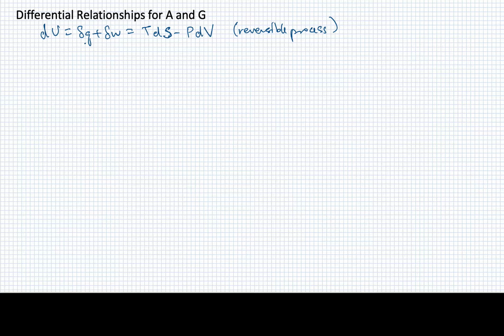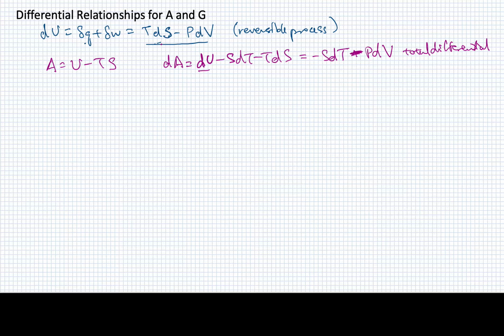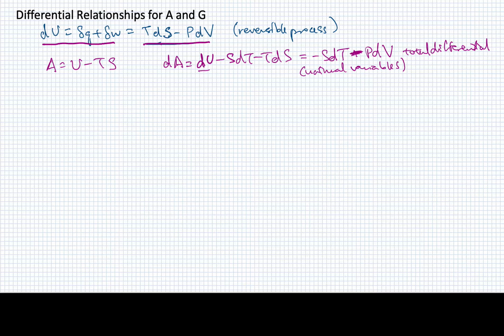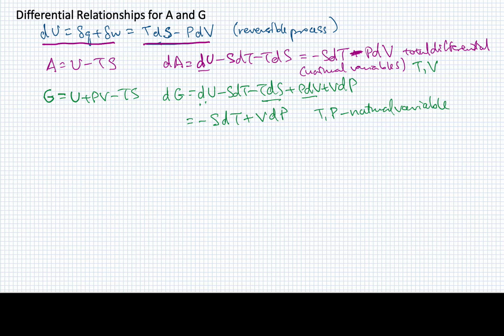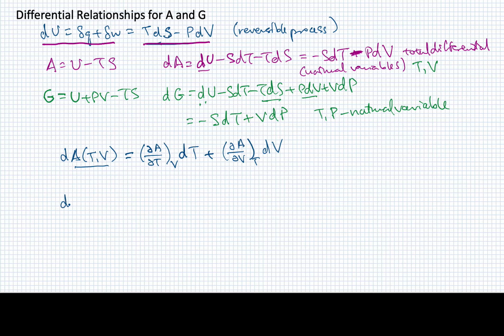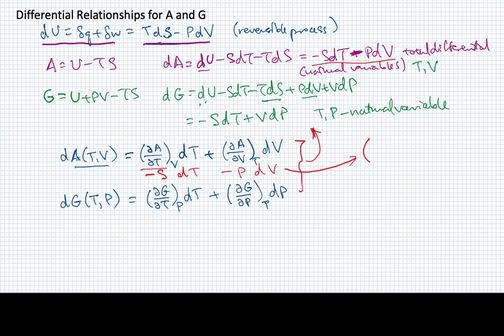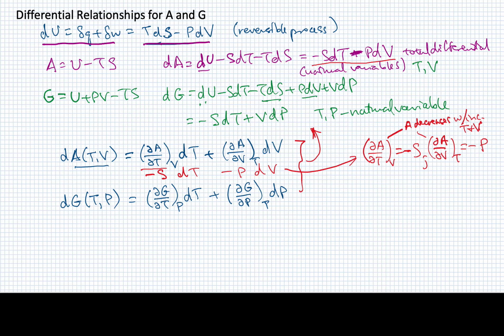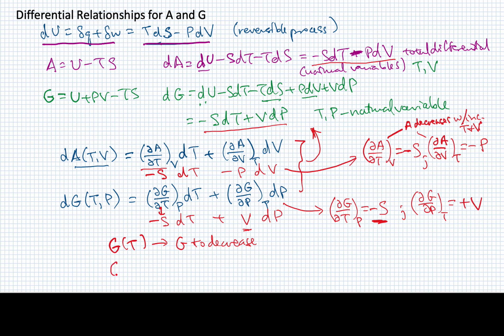Lesson 3D Differential Relationships for A and G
The exact differentials for A and G are developed from the one for internal energy, using the definitions of the thermodynamic potentials.